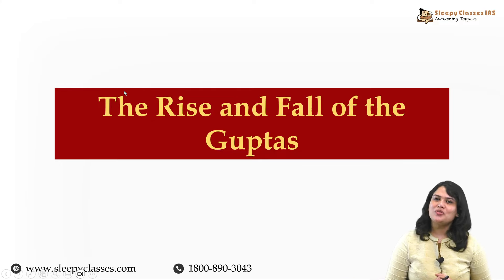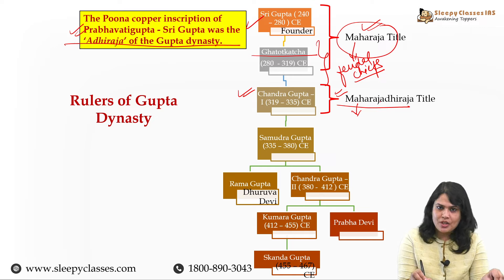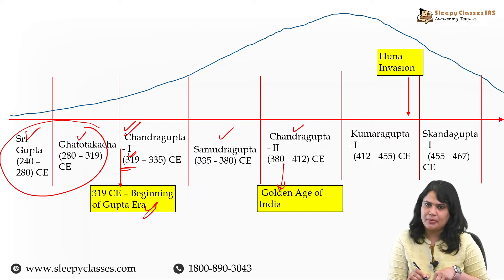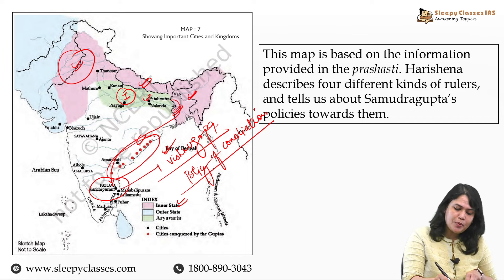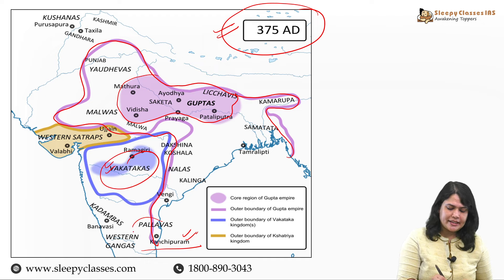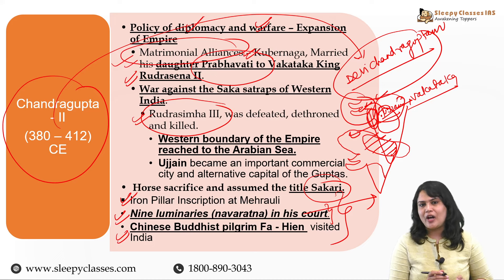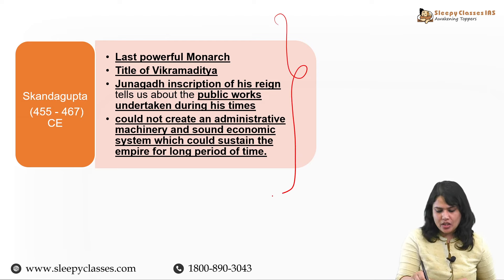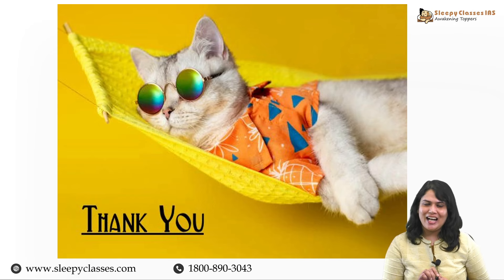Political History of the Guptas | All Gupta Rulers discussed in detail | History for UPSC CSE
Dive into the captivating history of the Gupta Empire, the Golden Age of India! 🌟 In this video, we explore the rise and fall of one of the most powerful dynasties in ancient India. From their meteoric rise under Chandragupta I to the zenith of prosperity under Samudragupta and Chandragupta II, the Guptas left an indelible mark on Indian culture, science, and arts. However, what led to their decline? Join us as we unravel the key factors behind the fall of the Gupta Empire and its impact on Indian history

⭐INSTALMENTS PLANS AVAILABLE ! ⭐